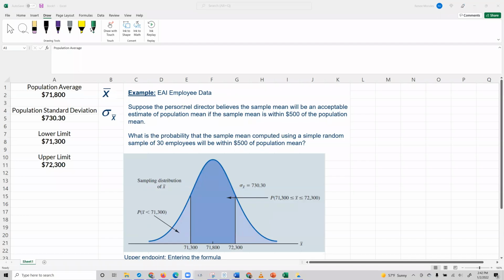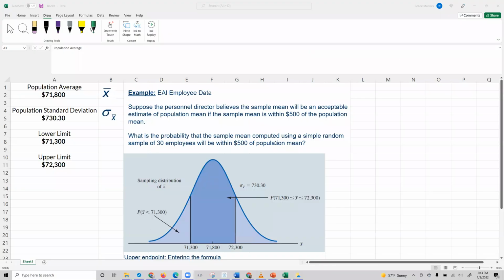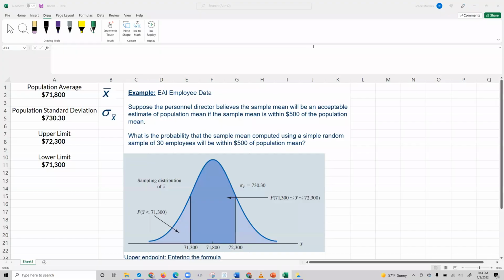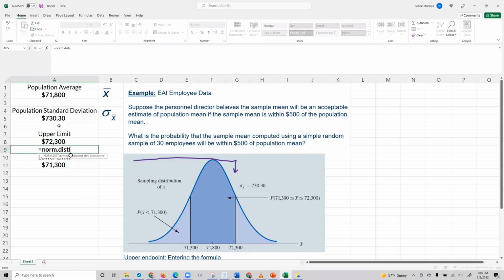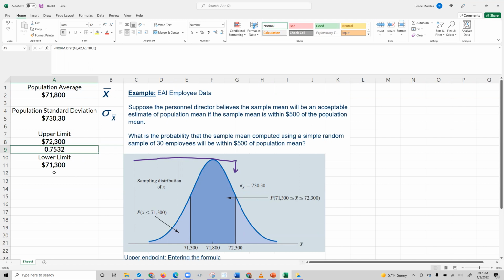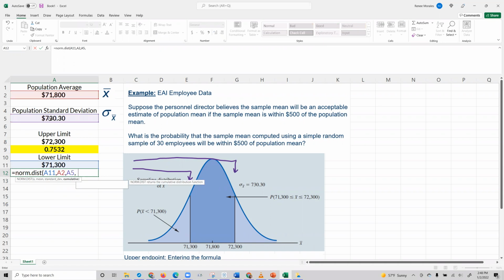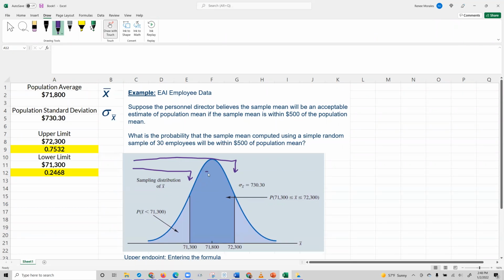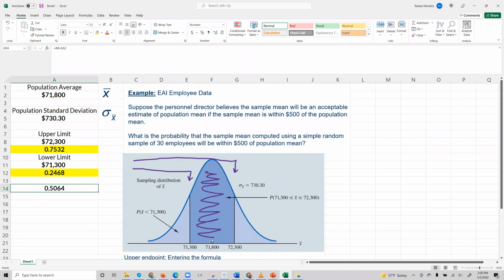Norm.Dist Function in Excel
In this example, we will walk through an example of how to use Excel's norm.dist function to calculate the probability of a sampling distribution. Enjoy!